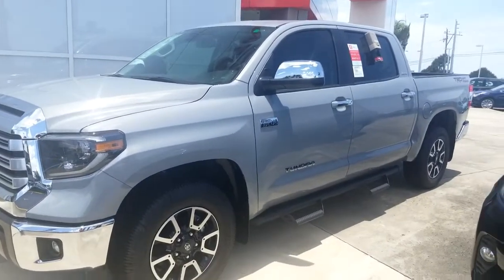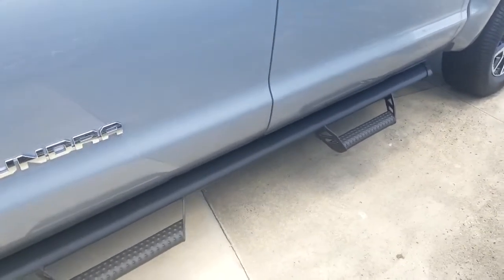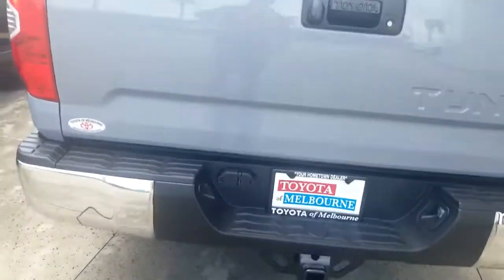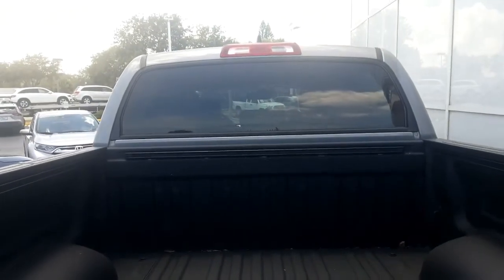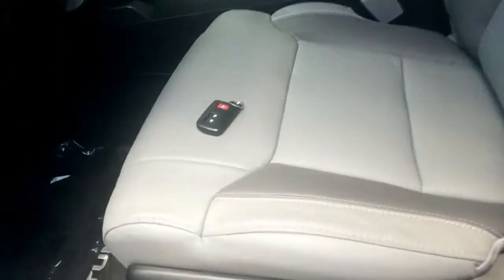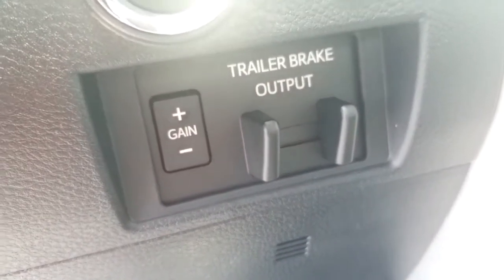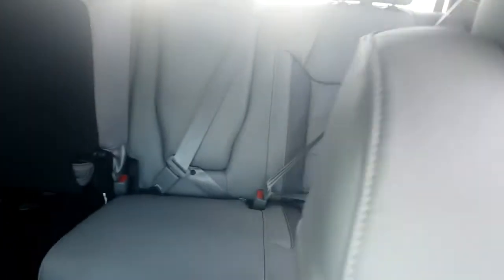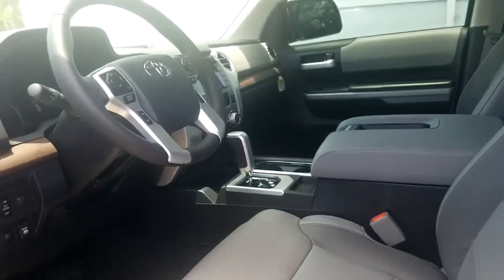Karen's 2020 limited tundra video by Eric from Toyota of Melbourne